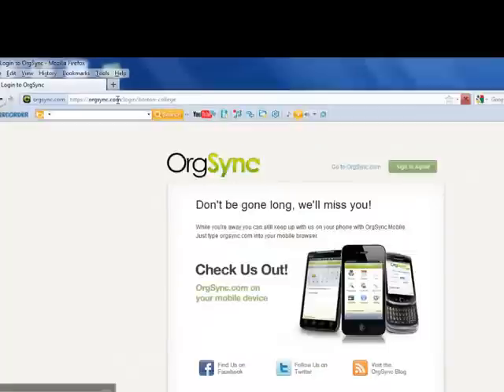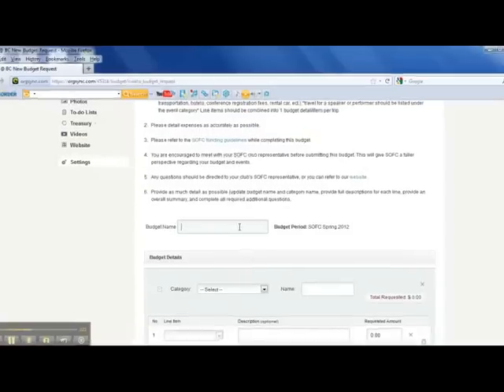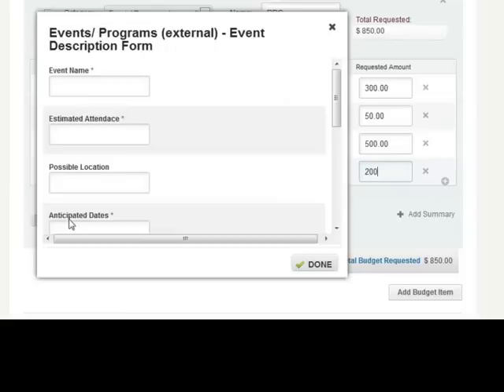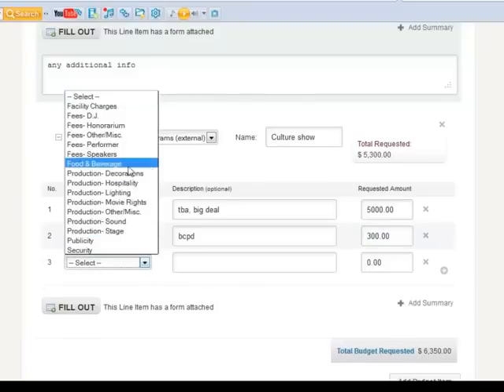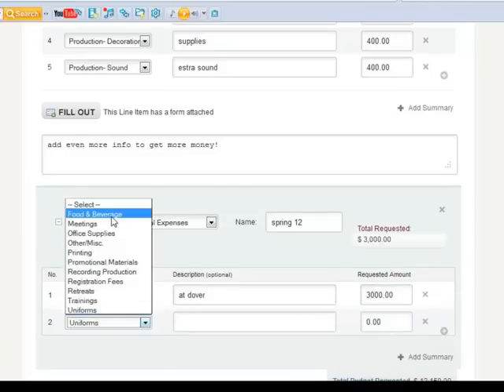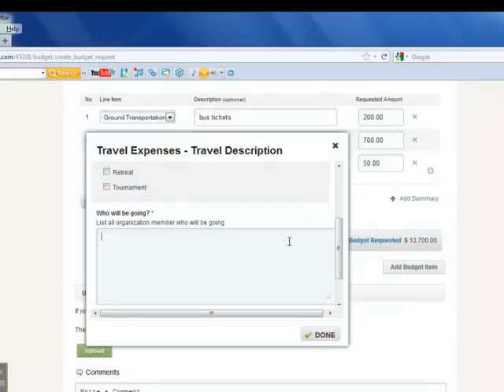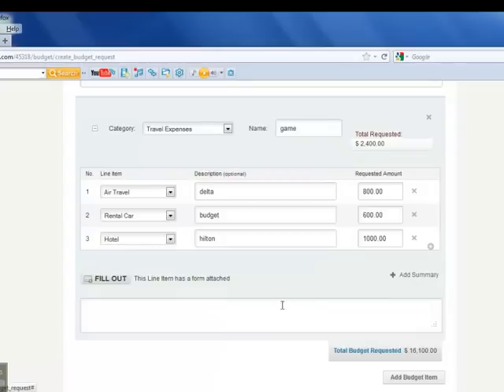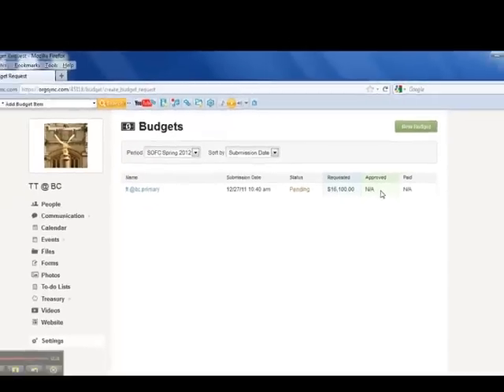RSO Budget Instructions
Instructions to enter budget requests into MyBC.